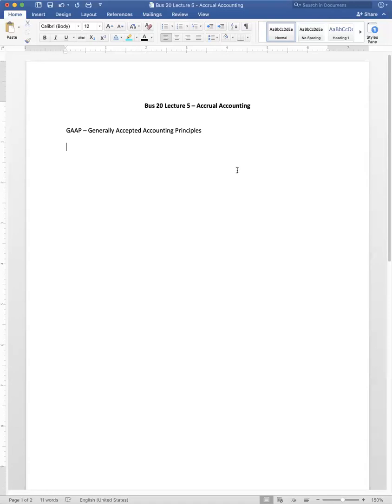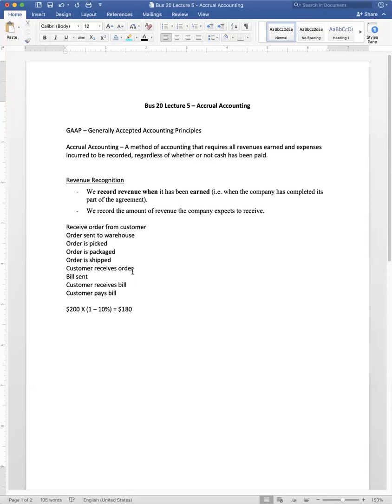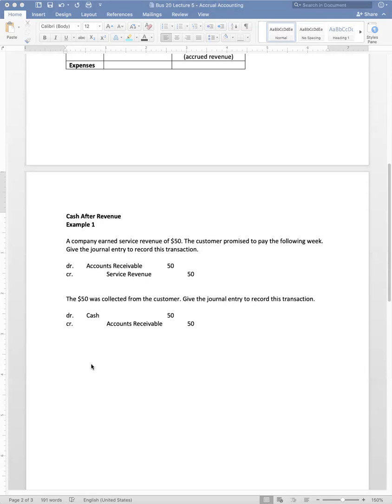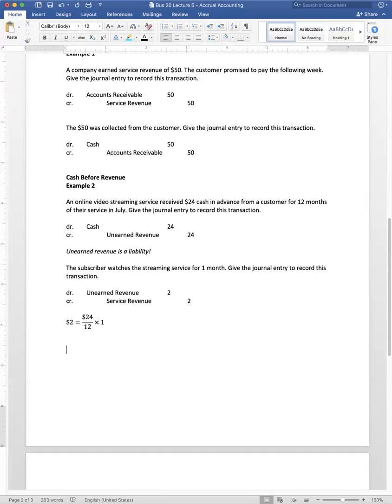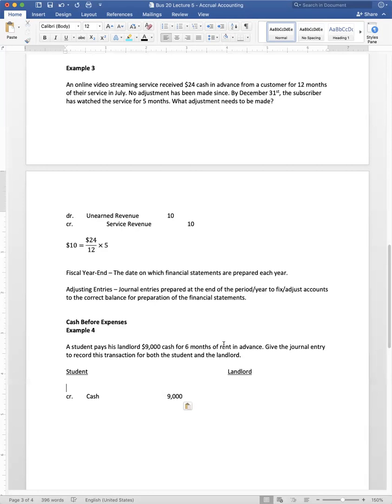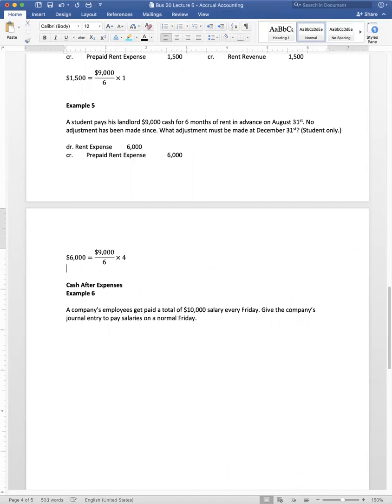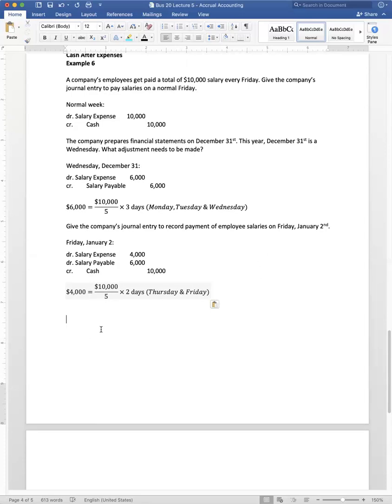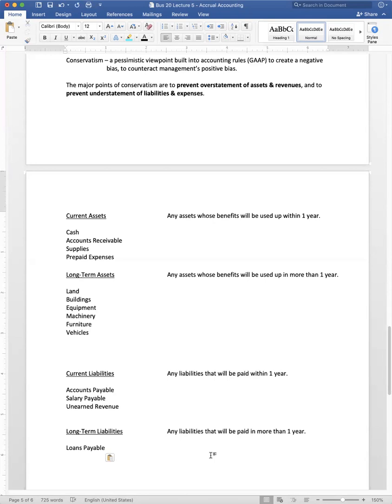Lecture 5 - Accrual Accounting